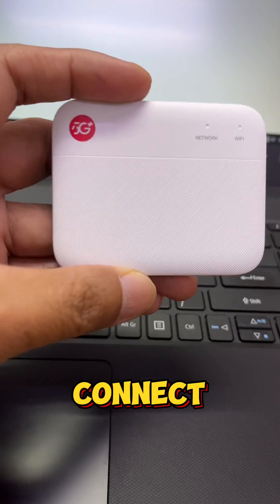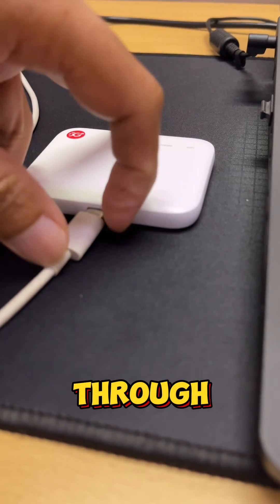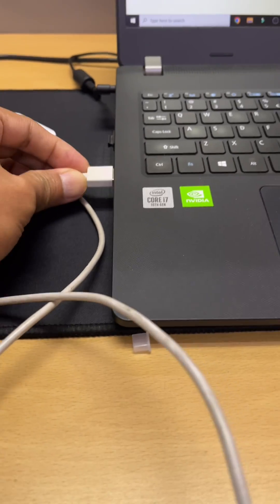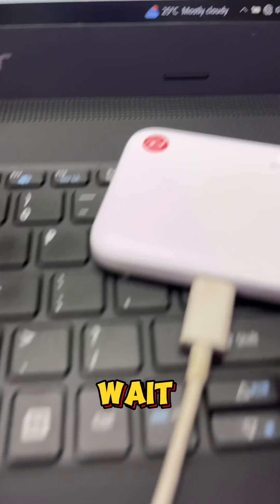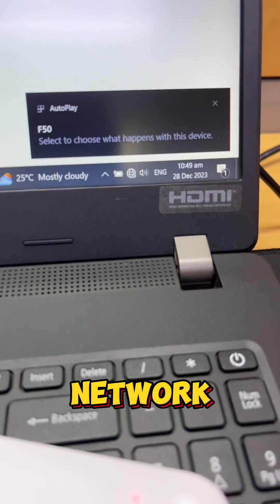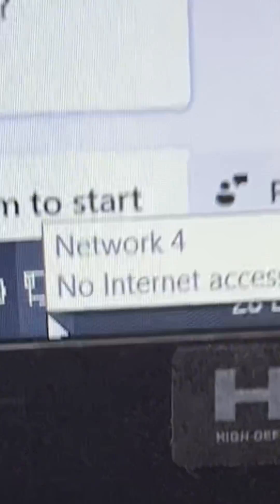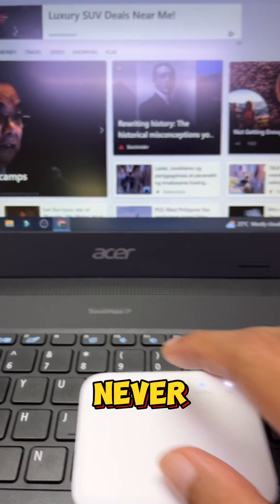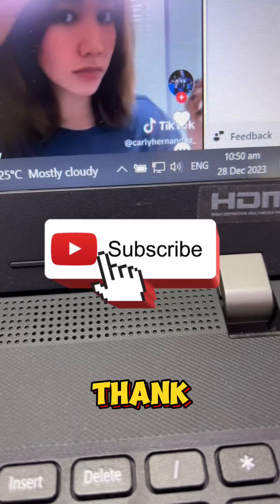Boost Your Pocket WiFi Speed by 10X | Pocket WiFi Speed Hack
This strategy will eliminate the No. 1 problem with wireless connections.. interference.